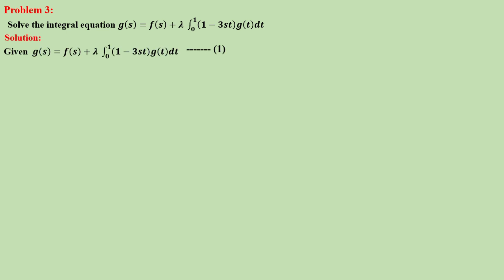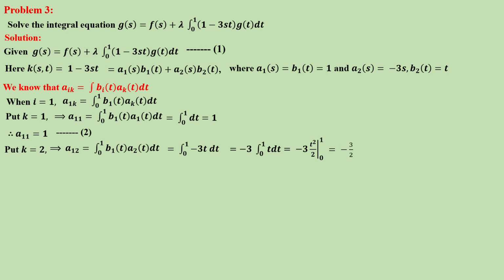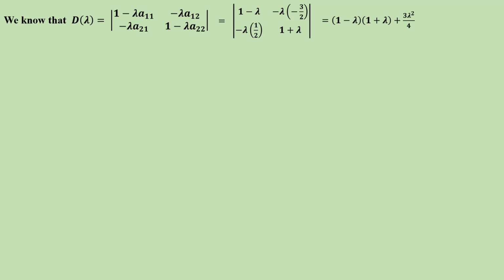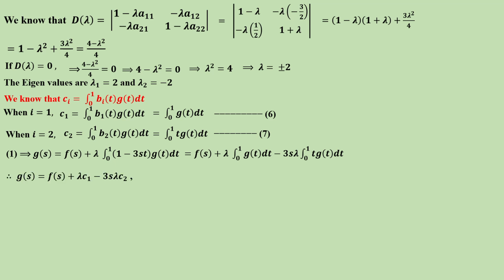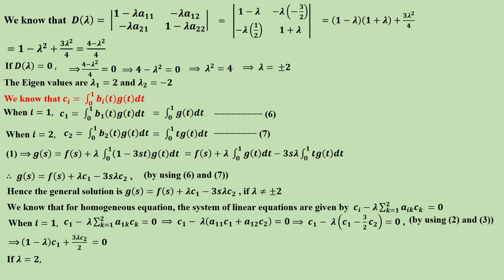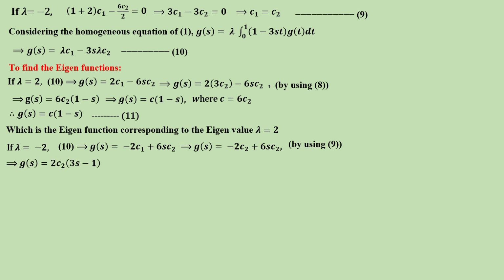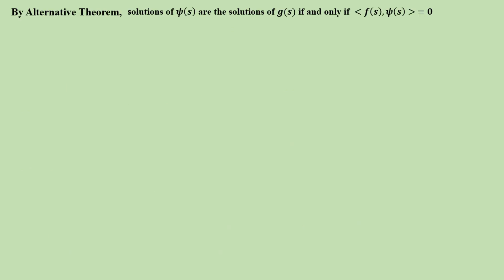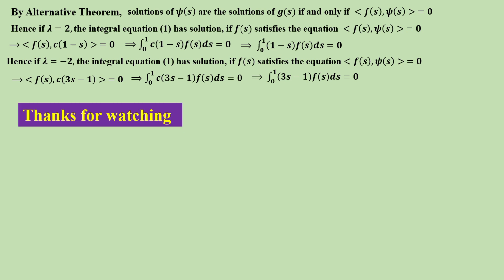Linear Integral Equations 12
Solve the integral equation 𝒈(𝒔)=𝒇(𝒔)+𝝀 ∫2_𝟎^𝟏▒(𝟏−𝟑𝒔𝒕)𝒈(𝒕)𝒅𝒕